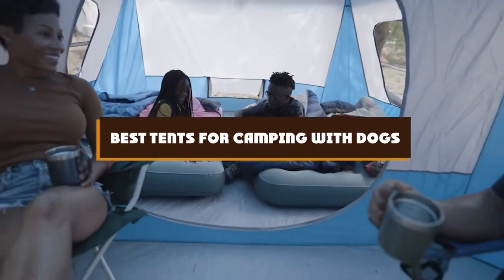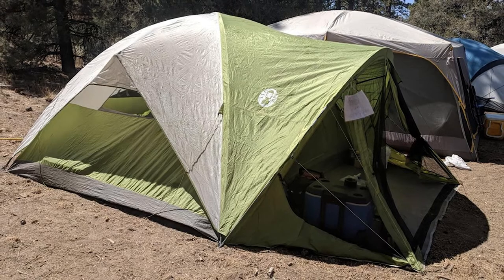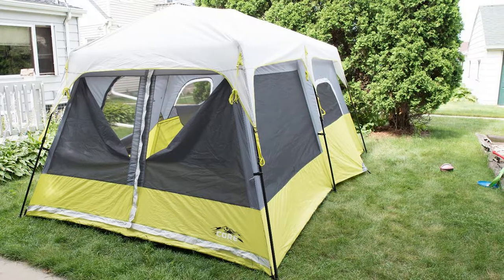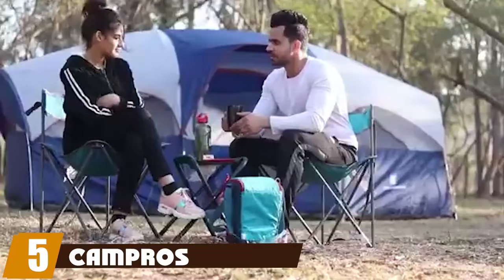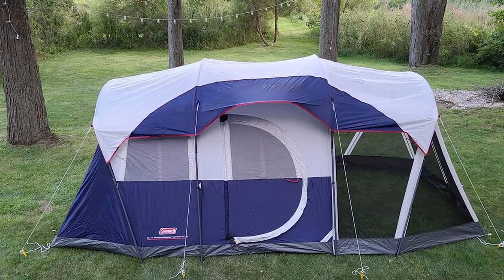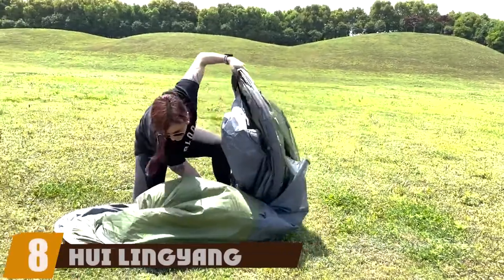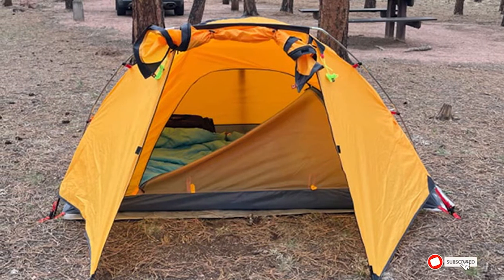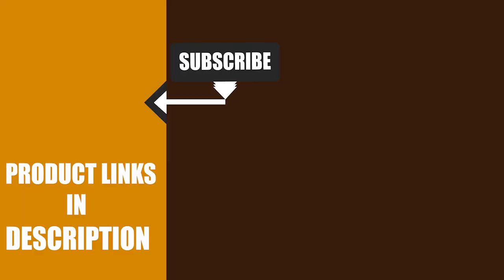Best Tents for Camping With Dog In 2024 - Top 10 Tents for Camping With Dogs Review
Get From Here:

1 . Coleman Dome Tent
2 . Coleman Sundome Tent
3 . Core Instant Cabin Tent
4 . Wenzel Klondike Water Resistant
5 . Campros Windproof
6 . Coleman Elite WeatherMaster
7 . Coleman Steel Creek Fast
8 . Hui Lingyang Easy Pop
9 . Kazoo Easy Setup
10 . UNP Tents 6 Person